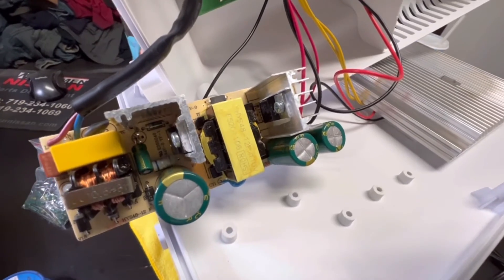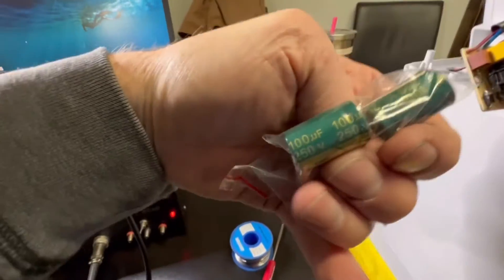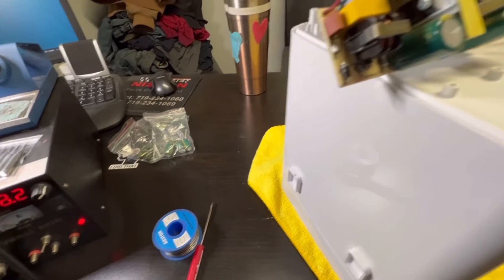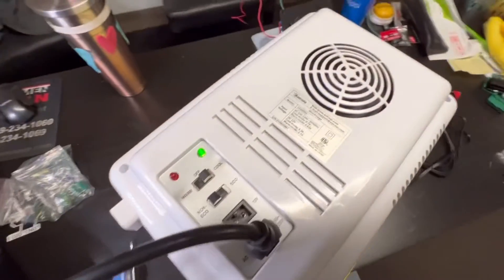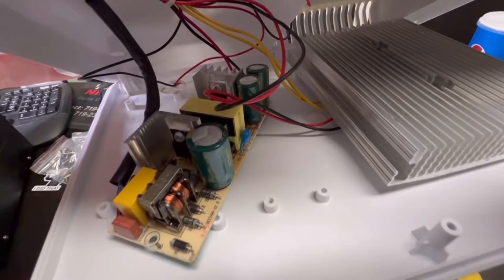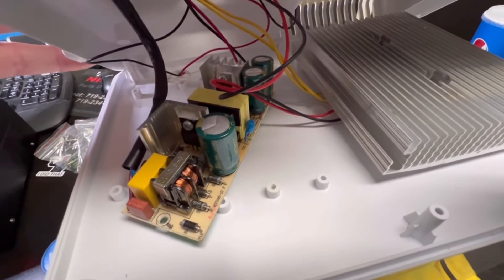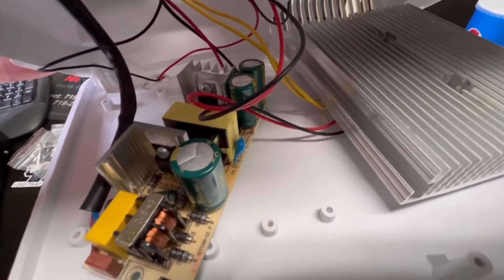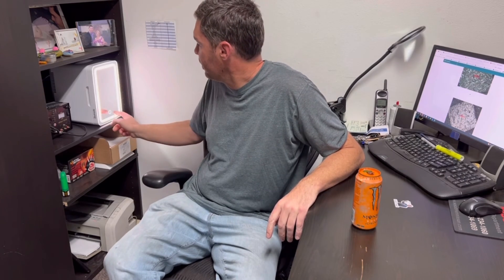Mini Fridge Power Supply Repair, Peltier Module, Astro AI, Makeup Refrigerator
This unit had a power supply issue which looked to be a common failure via complaints on reviews via Amazon. Searching on the internet all I found was board swapping and no real repair to the original power supply. A lot of bad info too from people that don’t seem to understand how power supplies work. Component level repairs seem to be a lost art these days so I thought I’d show how to fix this simple issue and hopefully others could benefit from this info to practice component repairs themselves.

Caps I installed were high temp / high frequency to assure long life:

(1) 10uf @ 50v
(1) 100uf @ 250v
(2) 1000uf @ 50v

Fixing the original components yourself makes the drinks in the unit taste so much better! ;)

Here are some parts links. Took awhile to get them as they were coming straight from China but they showed up within a couple weeks:

At the link above I ordered the 50v @ 10uf and the 5v @ 1000uf in their options menu.

I ordered the 250v @ 100uf from their options menu.

Make sure you have a power supply issue before ordering. If the power supply seems weak then it’s definitely caps. Nothing else really goes wrong with the power supply other than that. Solder joints are usually not great and could use a reflow in some spots.

Easy way to verify if it’s power supply is to detach the output 12v wires from the power supply and then attach the 12v car adapter and see if it works. If it does then the power supply needs attention. If it still doesn’t work then something else is a problem.

The switches on the back can be finicky and cause intermittent power issues too.

Good luck!